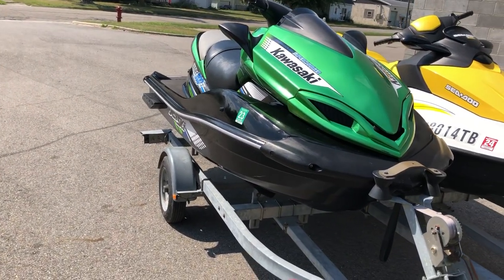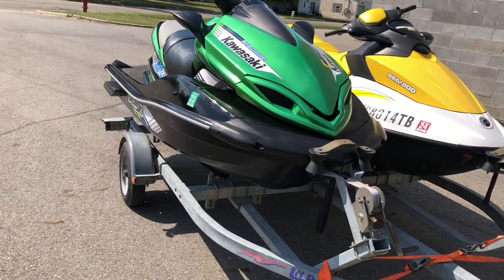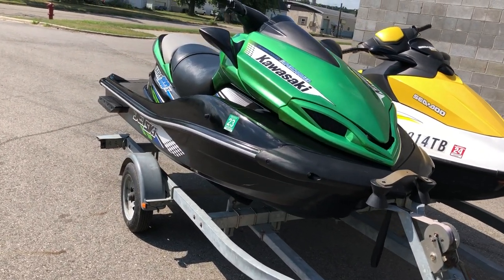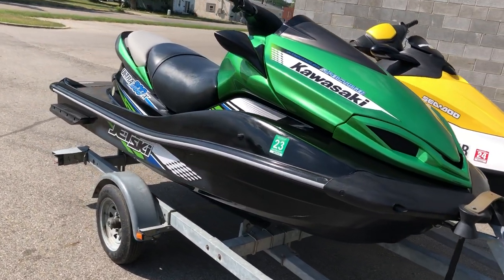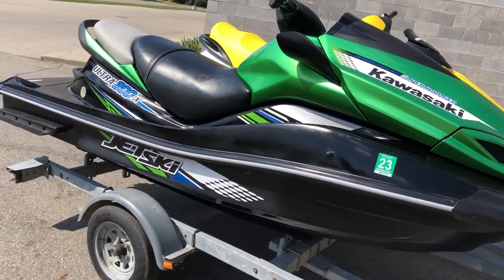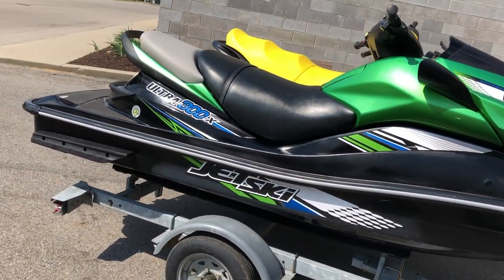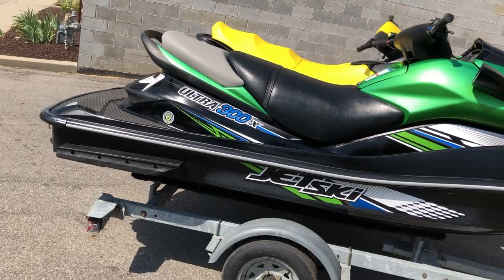2012 KAWASAKI ULTRA300X FOR SALE IN MI UC1022